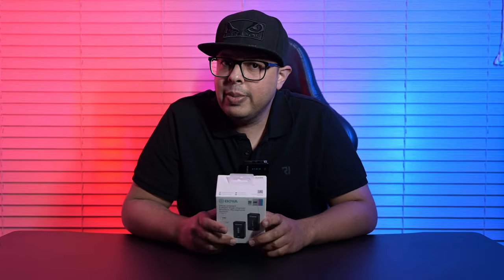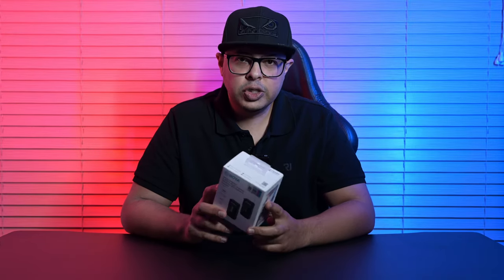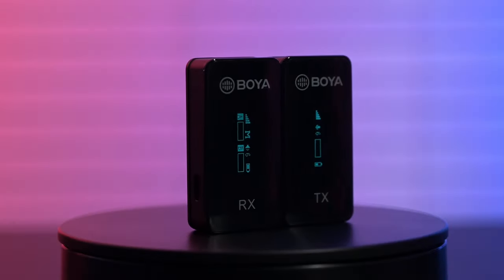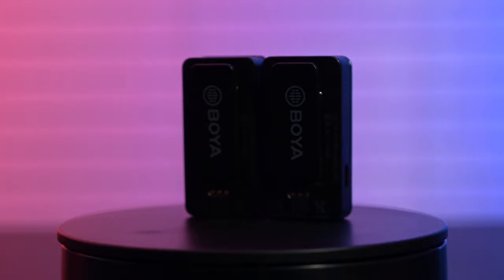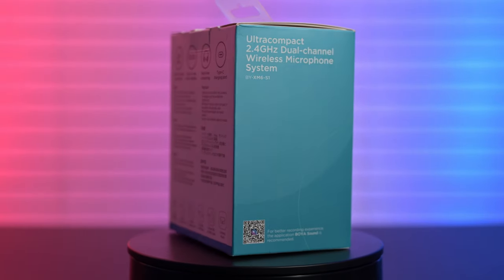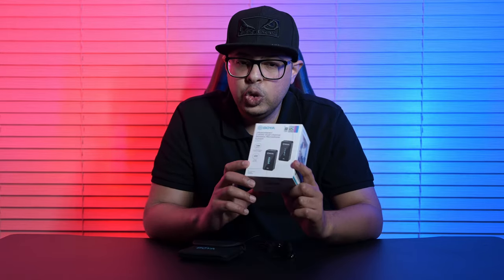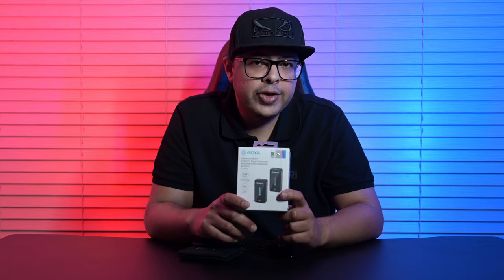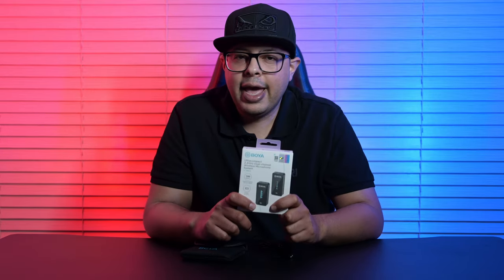Boya-BY-XM6-S1 Review-Best bang for your buck Wireless Mic?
Boya BY-XM6-S1 wireless microphone audio test and review
This system is for both DSLR/Mirrorless Cameras and Smartphones